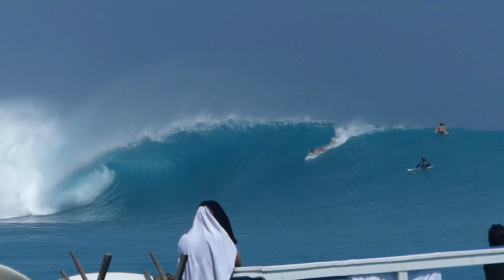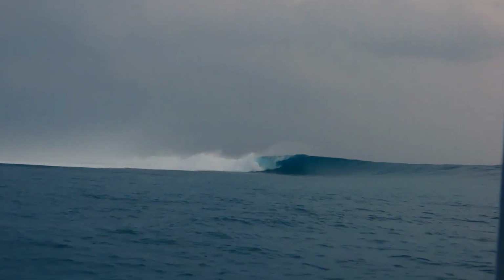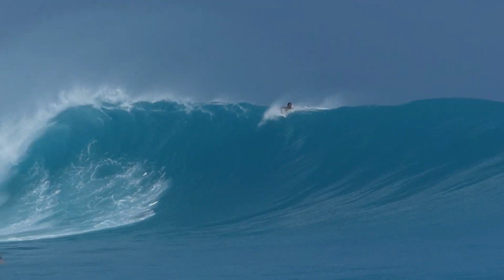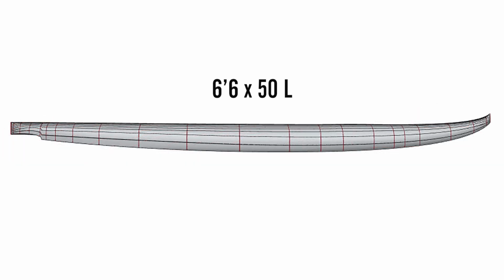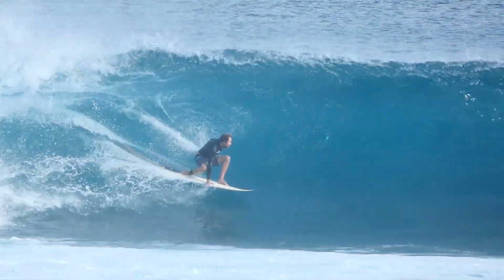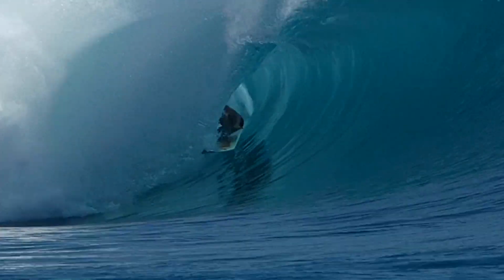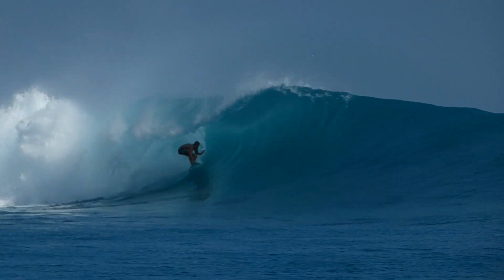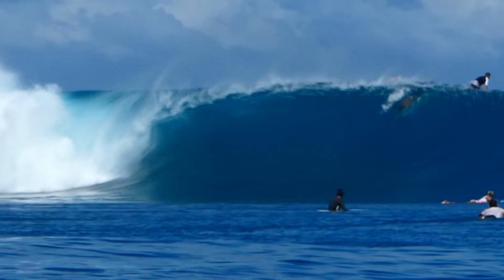Surfing Over Reefs 2: Classic Mistakes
Surfing over reefs on boards with not enough volume, and losing composure when things get critical are the two biggest mistakes that surfers make.